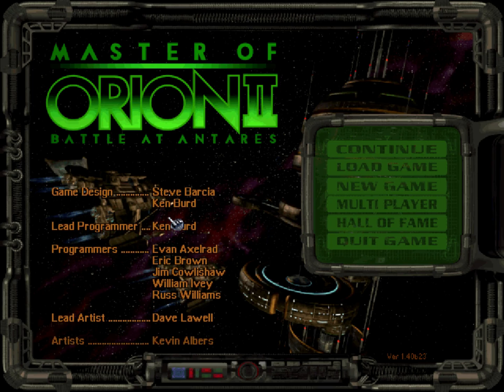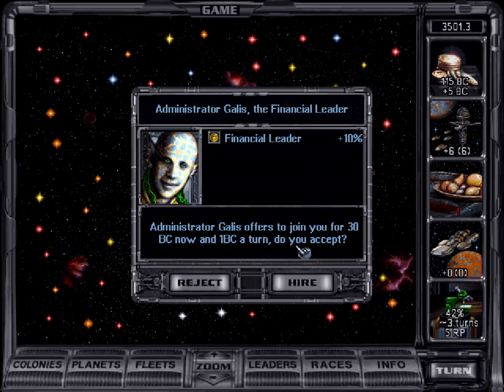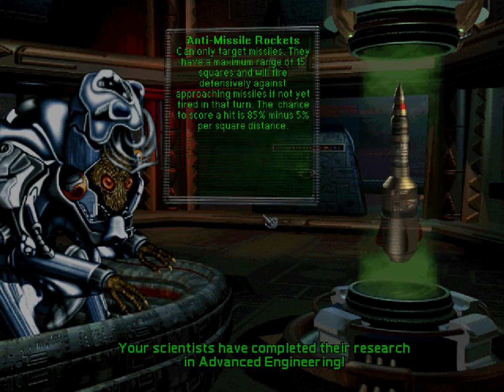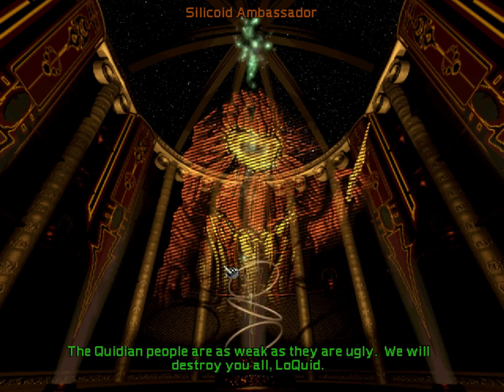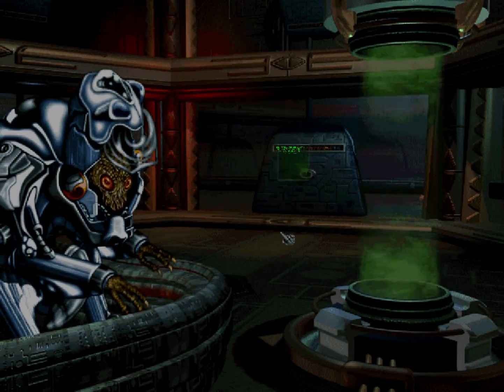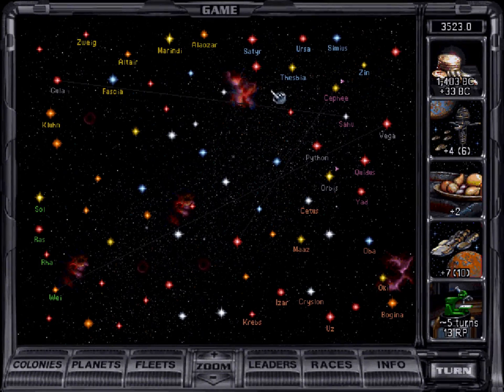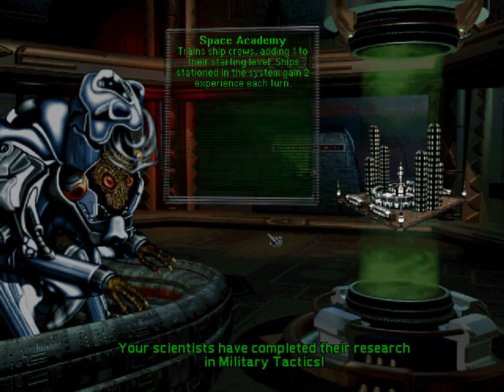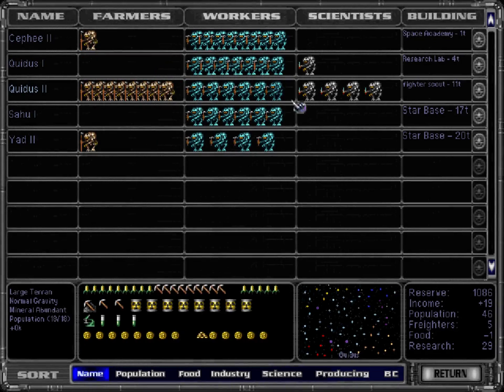E1 starting out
This is a play-through of one of my all time favorite games Master of Orion II: Battle at Antares. I hope you enjoy the play-though as much as I enjoy playing the game.

You can find MOO:II at Good old games (GOG.com)